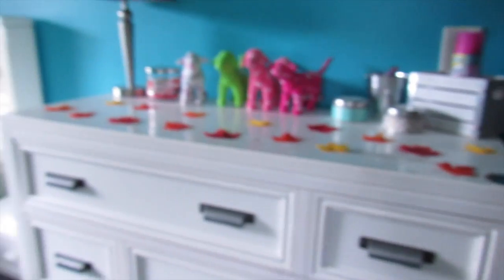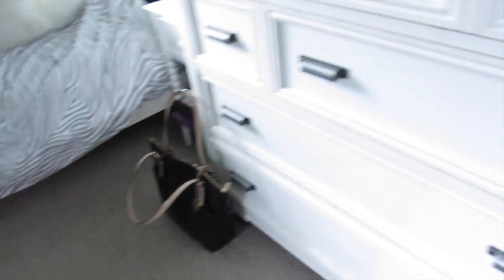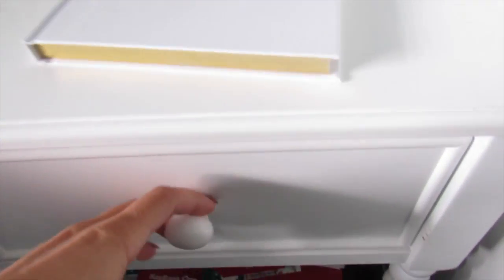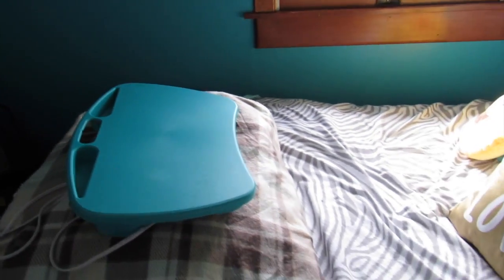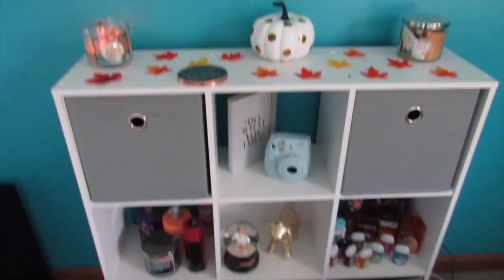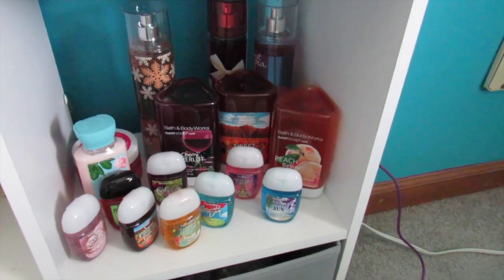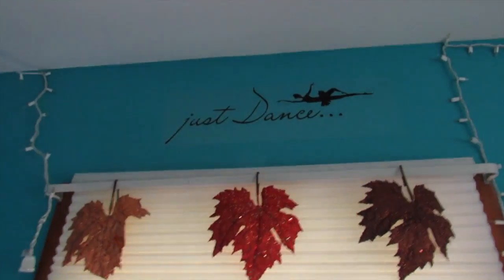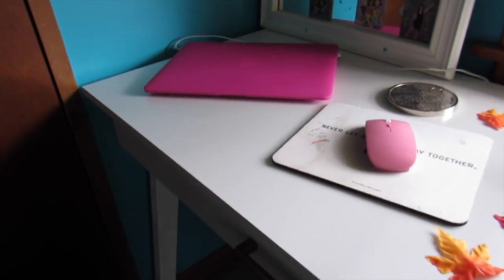room tour//fall decor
instagram + twitter: @carlialexandria

I post at the end of each week(: